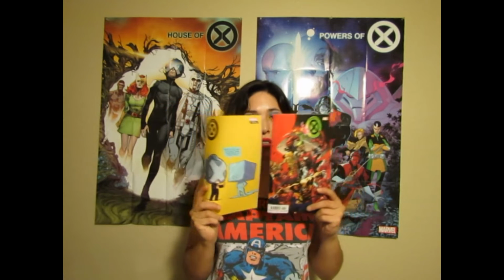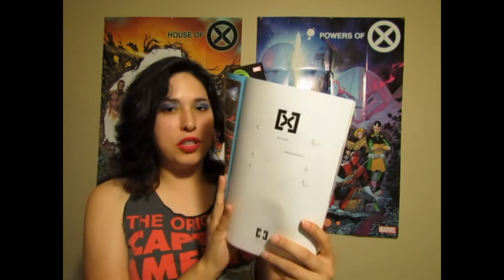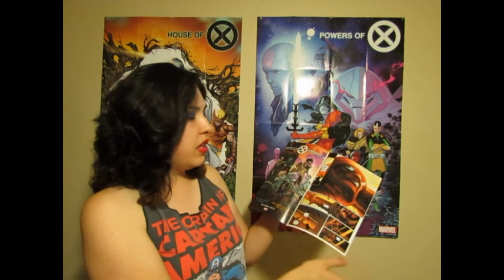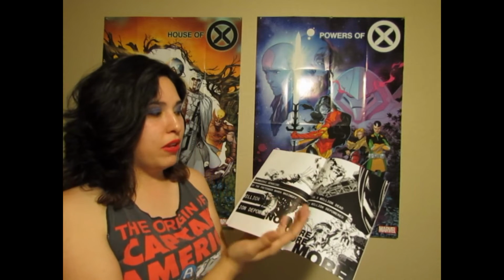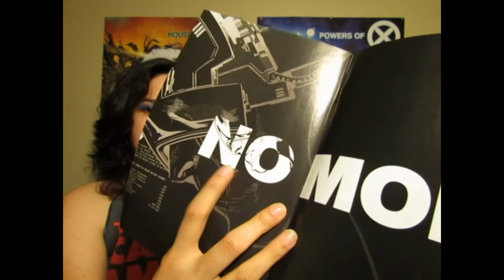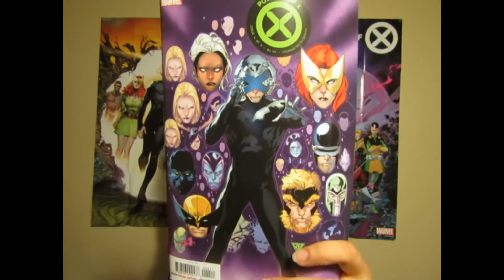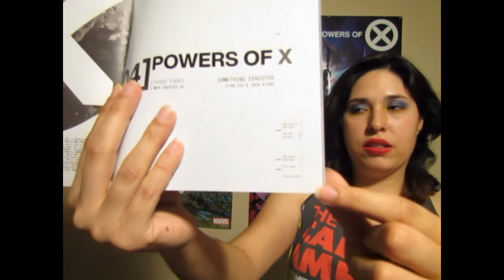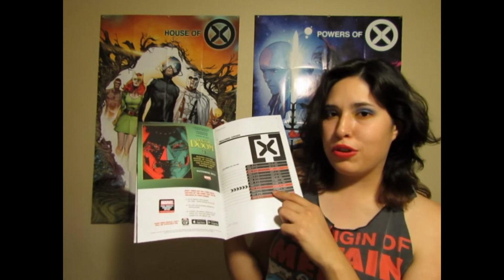Strip Tease; House of X/Powers of X #4 and day 25 for cornflower seeds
Reveiw for House of X
Powers of 10 #4.
Krakoa seeds

Honestly, I went easy on Powers.